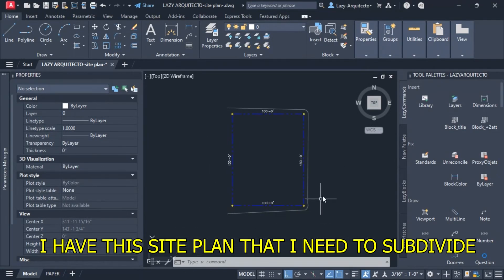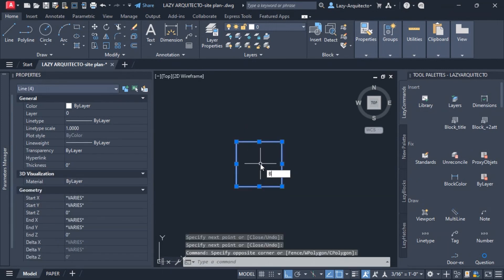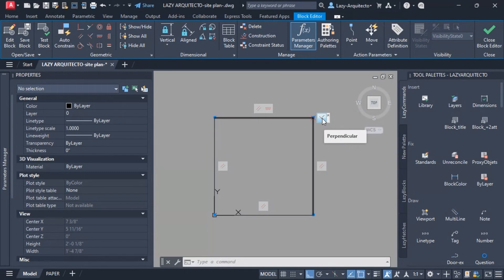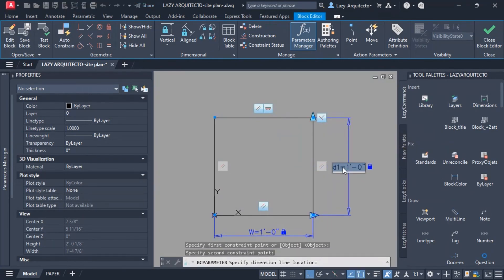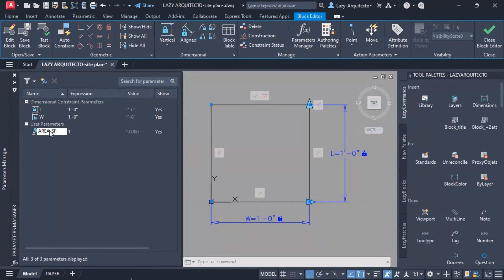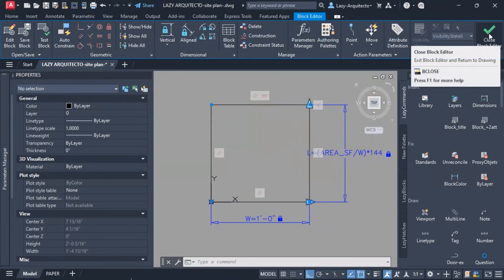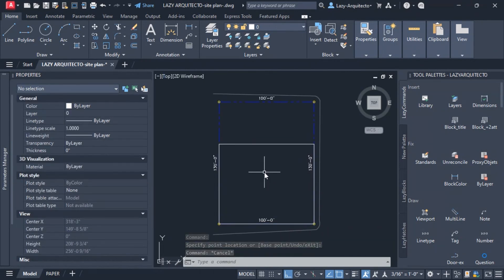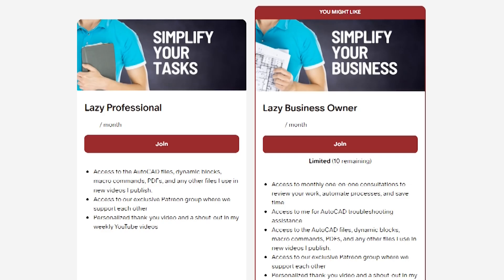How Parametric Area Constraints Will Transform Your AutoCAD Workflow